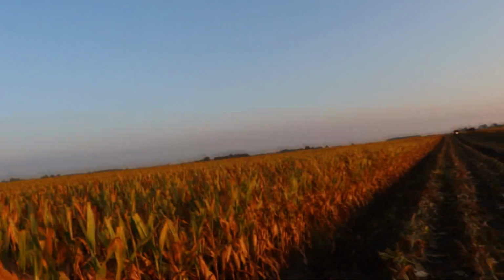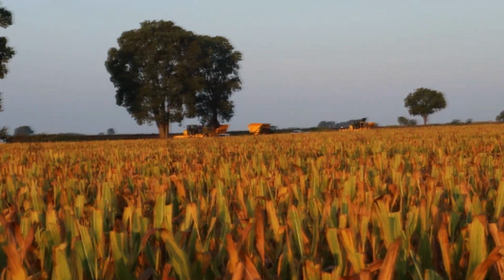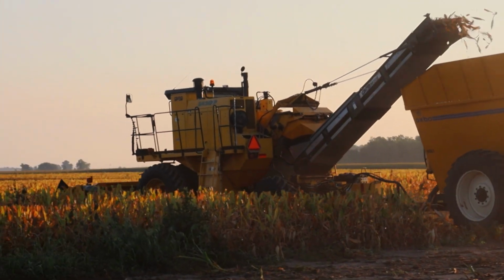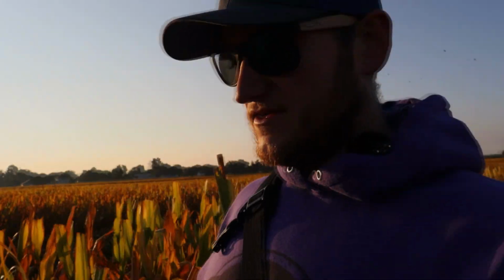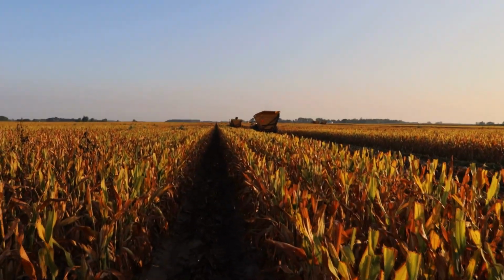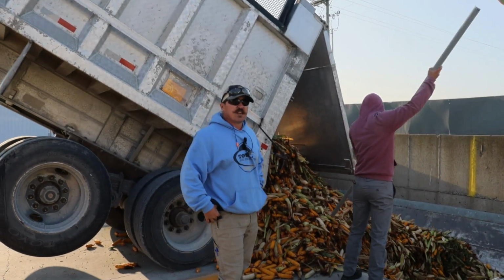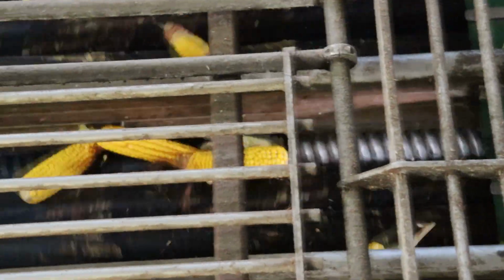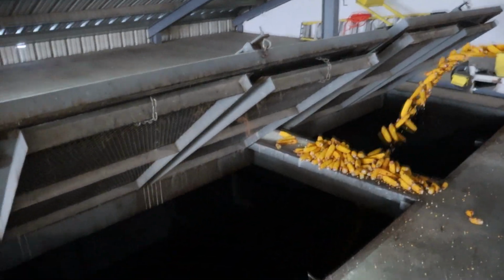Total Picture Ep. 109: Harvest 2023 - Day 1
This week, we are hitting the ground running! Harvest 2023 is underway! Follow us for Day 1 and get the first taste of what a TSP harvest is like. Enjoy!

We are Total Seed Production! A family-owned seed company that is working hard to grow the best seeds in the world. We wanted to give you a look into what we do to make our seeds so great; a look at the Total Picture!